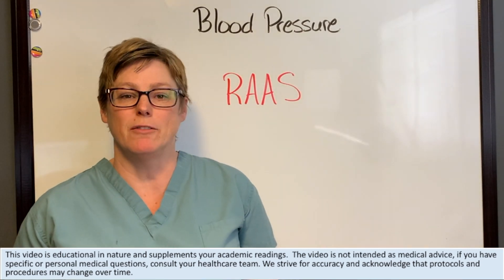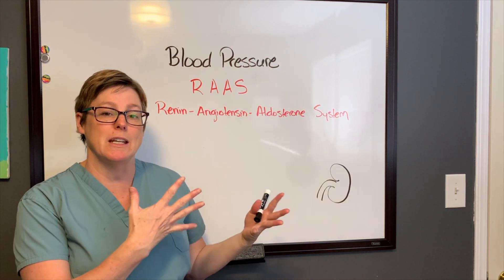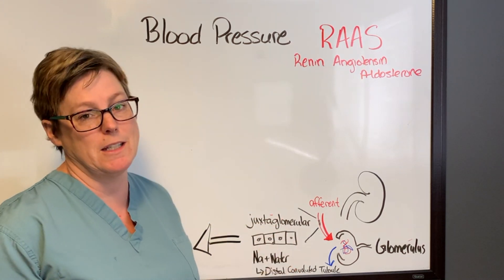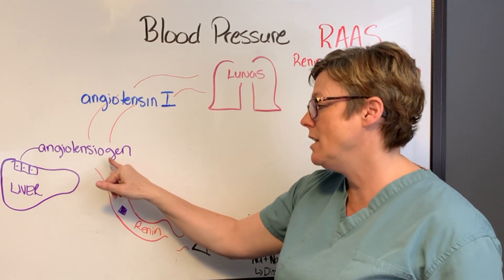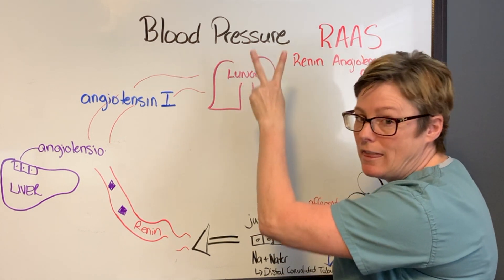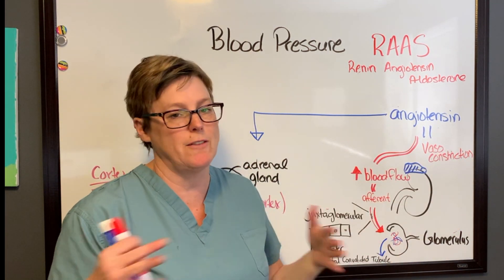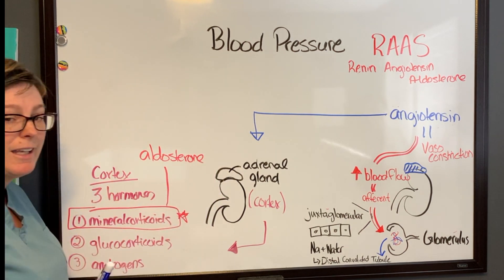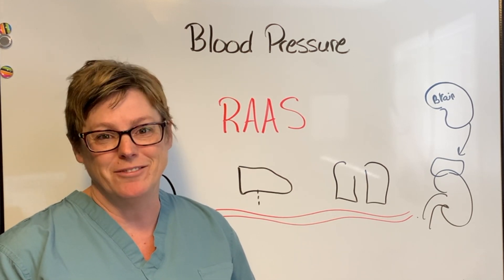RAAS: Renin Angiotensin Aldosterone System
The Renin, Angiotensin, Aldosterone System, or RAAS for short, is a multi-organ system that helps regulate blood pressure and it is one EVERY nurse needs to know!

When you hear the word renin, I want you to associate that with Renal (the medical word for kidney) because that is where renin is produced and released in response to low blood volume.  to be specific, renin is released by the juxtaglomerular cells.  Renin is the first step in a complex and wonderful process we call the renin angiotensin aldosterone system.

Angiotensinogen is freely floating in the bloodstream and is produced by the liver. When renin and angiotensinogen meet, there is a transformation into angiotensin I.  This is only a part of the process, and the angiotensin I is still not active. It must travel to the lungs where another enzymatic reaction occurs that converts angiotensin I into angiotensin II.

It is now active and has a primary function of causing massive vasoconstriction.

But where is the aldosterone?  When does that come in?

Aldosterone is a mineralocorticoid and is released in response to low water and sodium volumes and it has a direct function in the reabsorption of these two elements to help increase blood pressure!

Pretty cool hey! the regulation of blood pressure involves more than just the RAAS: